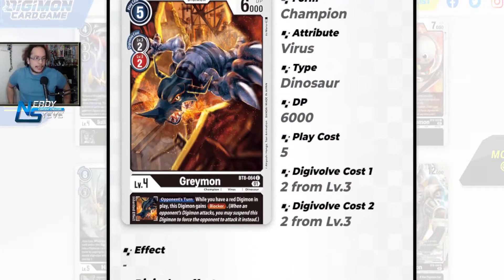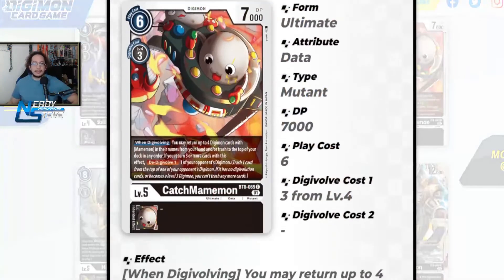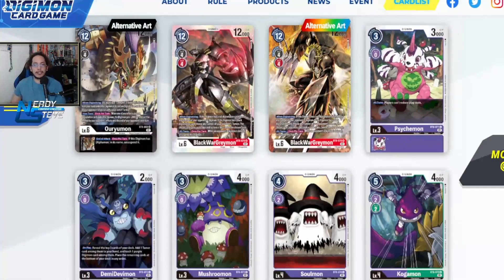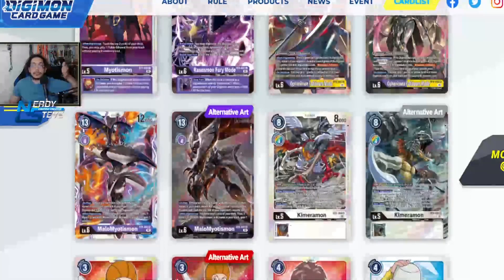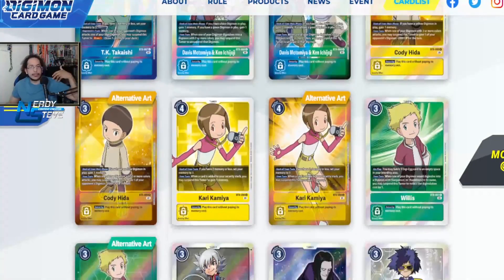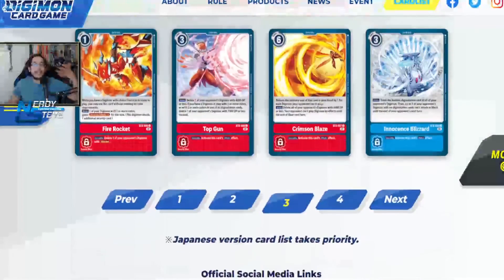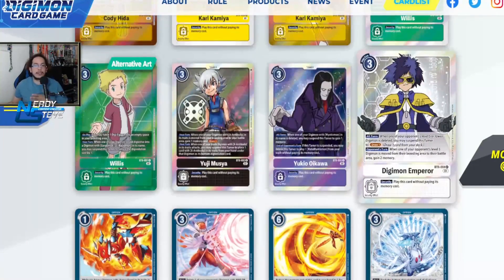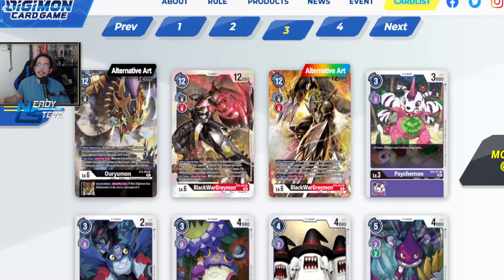Digimon TCG New Awakening BT8 Set Review Part 5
ADD ME ON THESE SYSTEMS
PSN: NerdsRUs07
WiiU Network ID: nevets07
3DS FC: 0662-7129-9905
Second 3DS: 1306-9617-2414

Anything not said to be mine is not legally mine. the music and website are not mine all copyright goes to the proper owners.
This video is owned by NerdySteve007, unless images/music specified in above description.